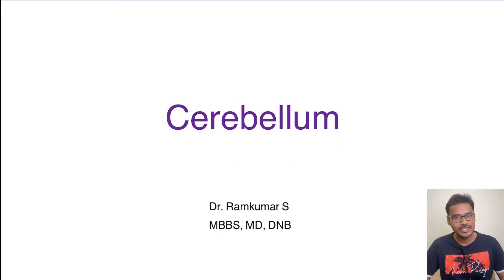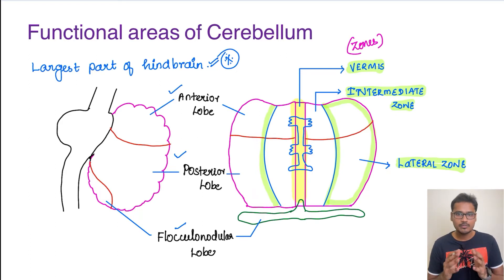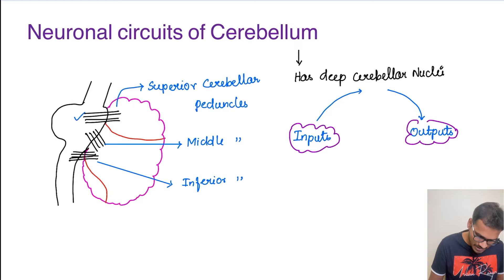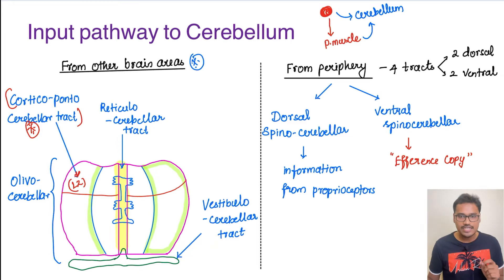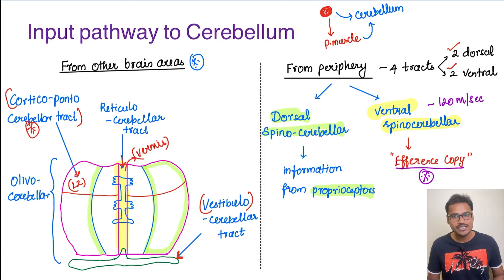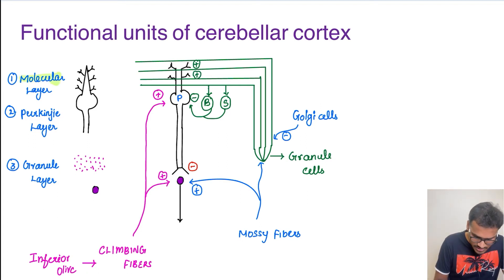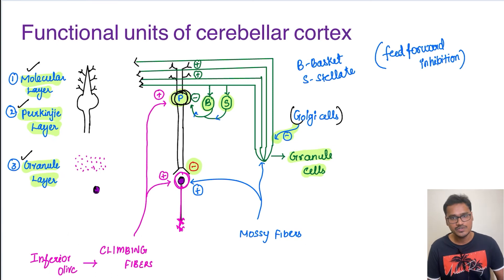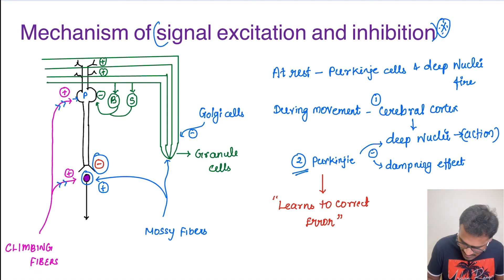Cerebellum - Functional areas and Neuronal circuits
In this video, the discussion is on the cerebellum. The functional areas of the cerebellum like the vermis, intermediate zone, lateral zone, and flocculonodular lobe are discussed in detail. The neuronal circuits of the cerebellum and the functional units of the cerebellar cortex are also explained.

Chapters:

0:00 Introduction
0:23 Learning Objectives
0:57 Functional Areas of the cerebellum
3:42 Neuronal circuits of Cerebellum
4:24 Inputs of the cerebellum
9:22 Outputs from Cerebellum
11:07 Functional units of the cerebellar cortex